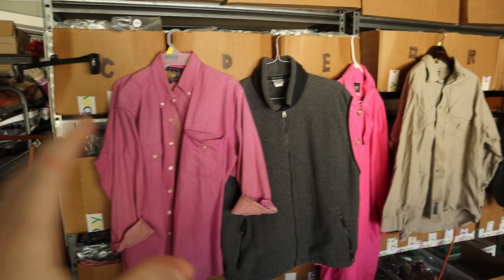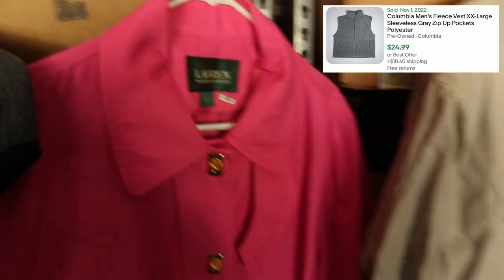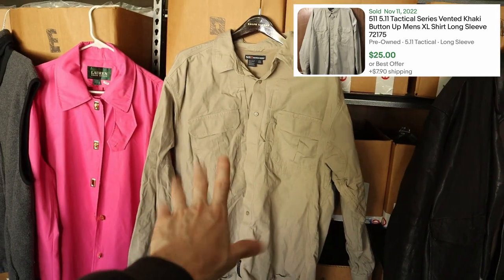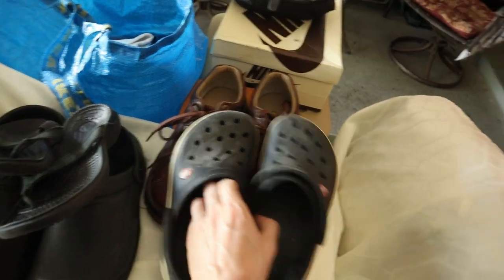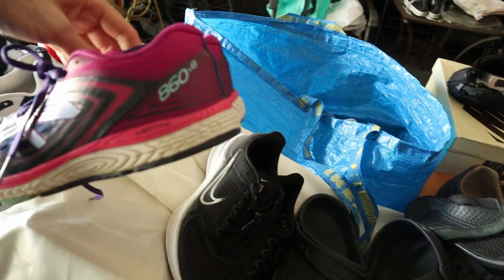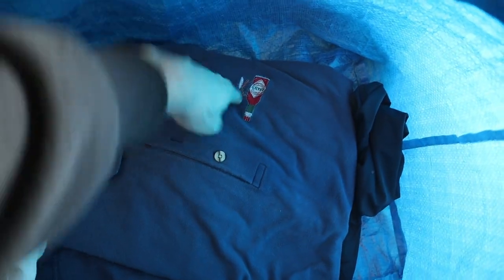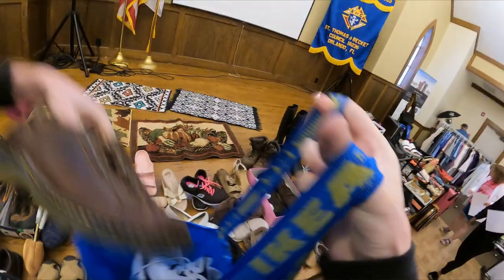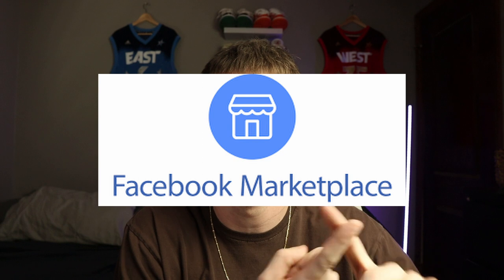I Was FIRST in Line for a Church Garage Sale!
See anything you like in the video? Feel free to check out my eBay store to find some killer deals!

Want to know what supplies I use to run my business? Check them all out here!

Cam ✔